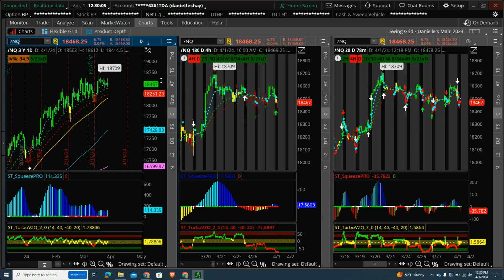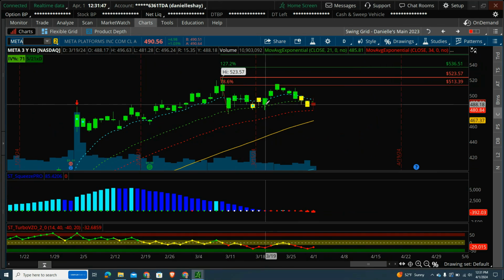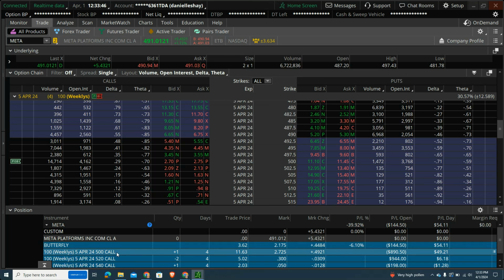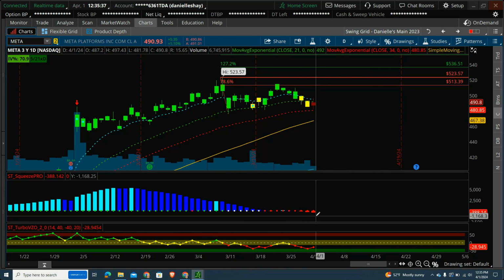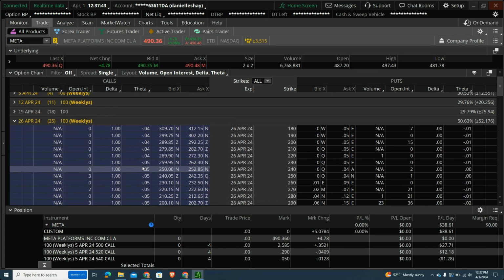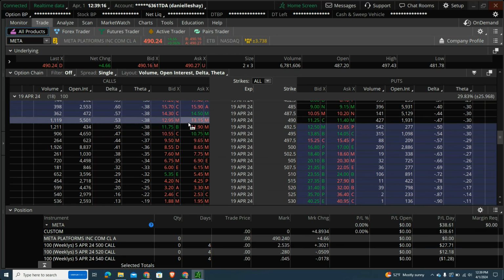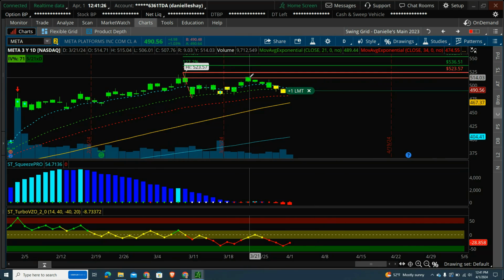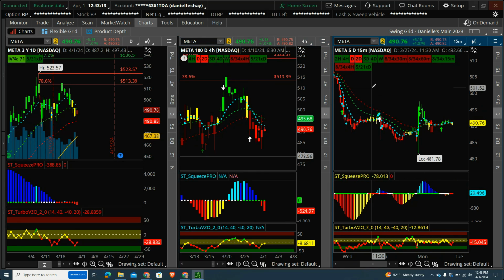Managing a Losing Butterfly Trade: Rolling Down Your Strikes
META is and has been in a daily squeeze for quite some time. Because of this, my bullish fly has been losing money due to theta decay. Butterflies do hold up better to theta decay than simple long calls, but they will suffer from theta decay eventually if the stock doesn't get moving.

In this case, I decided to close my losing trade, and add an additional butterfly trade with different strikes and a further dated expiration.

Check out the video to learn more about how to manage butterflies, select your strikes and expiration dates, learn about bullish setups, and more.